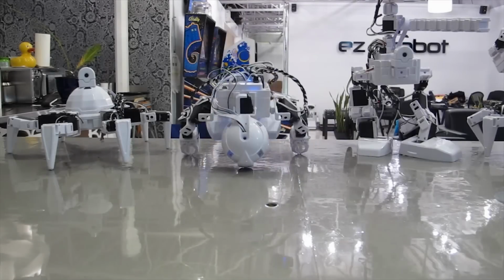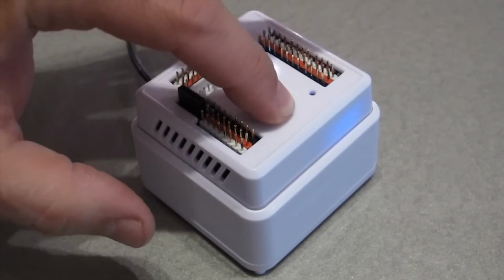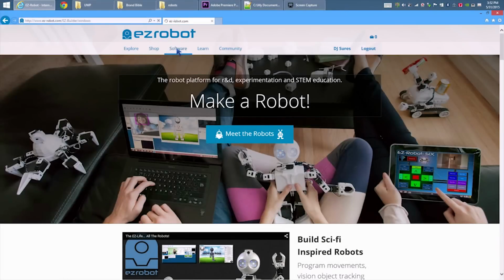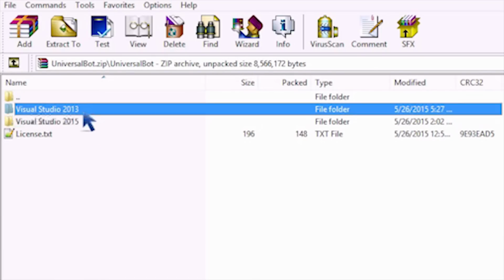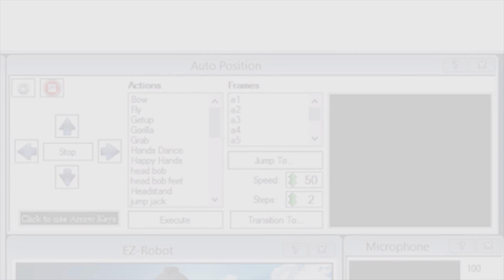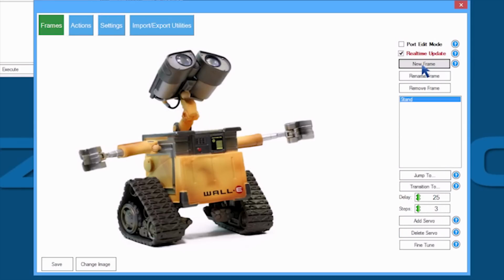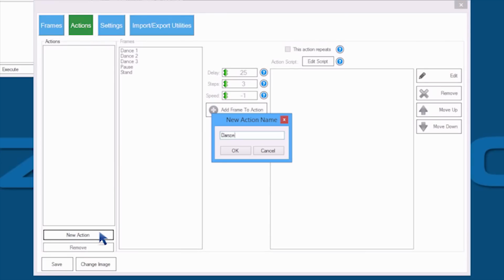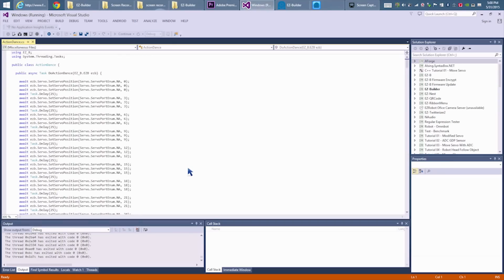Windows 10 Core Robotics with UWP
Easily control robots or IoT devices with Windows 10 Core using the open source UniversalBot UWP SDK. The EZ-Robot Windows 10 Core SDK for UWP (Universal Windows Platform) controls the EZ-B v4 over WiFi.